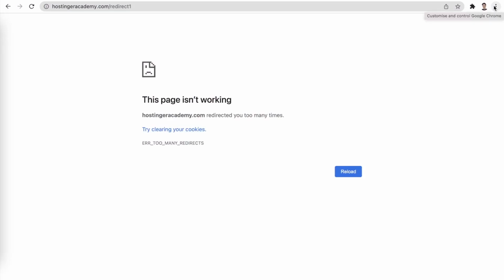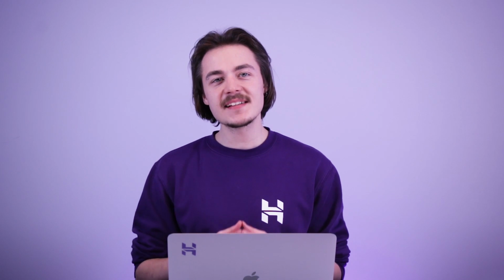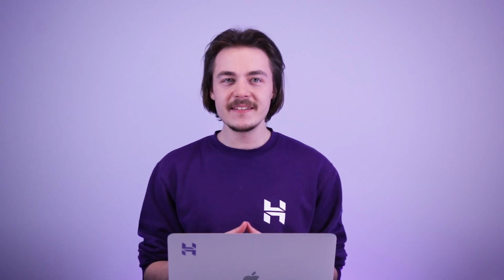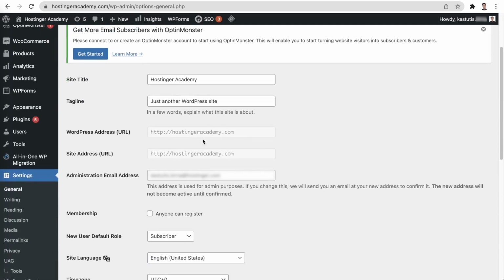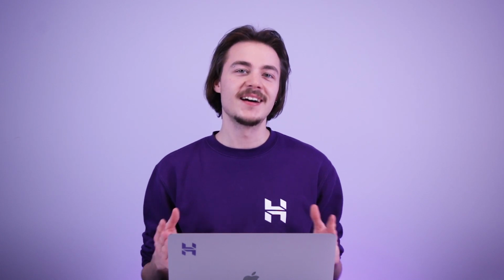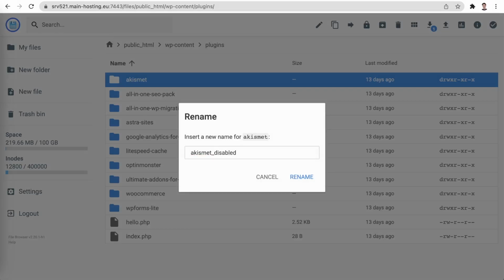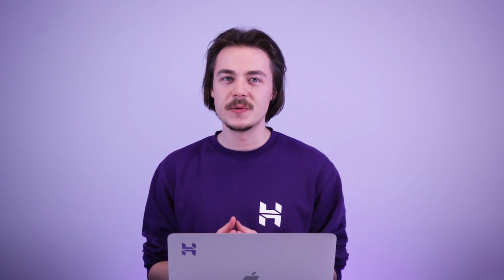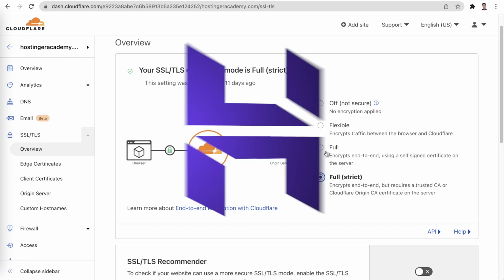How to Fix ERR_TOO_MANY_REDIRECTS on WordPress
Follow this video to find out six methods to fix ERR_TOO_MANY_REDIRECTS on WordPress. Start your WordPress website with Hostinger web hosting

The ERR_TOO_MANY_REDIRECTS message on WordPress means that the browser cannot connect to your website’s server. This video will explain the most common reasons behind this error and six ways to fix ERR_TOO_MANY_REDIRECTS on WordPress.

SQL query:
⭐Follow Us ⭐

🕒 Timestamps
00:00 - Introduction
00:10 - Understanding the error
01:03 - Solution: Clearing your browsers data
01:43 - Solution: Checking URL configuration
03:18 - Solution: Clearing WordPress cache
03:49 - Solution: Troubleshooting plugins
05:16 - Solution: Troubleshooting CDN
06:10 - Outro
A redirect forwards your website’s visitors to a different site. It is especially useful if your website is now under a different address. However, a misconfigured redirect can cause a redirect loop. When a web browser enters a redirect loop, it will show the ERR_TOO_MANY_REDIRECTS message.

Here are six methods to fix the ERR_TOO_MANY_REDIRECTS error:

🟣 Clear Your Browser’s Data

The ERR_TOO_MANY_REDIRECTS message often appears when your web browser stores corrupted cookies and outdated caches. So, clear your browser’s data, such as cache and cookies, and recheck your website. Note that the steps can differ depending on the browser.

🟣 Check Your Website’s URL Configuration

Follow this video to learn how to edit your website’s URL configuration. If you are editing the URL settings from your WordPress database, take note of this SQL query:

🟣 Clear Your WordPress Cache

Another option to resolve this error is by clearing your WordPress cache. The steps to do so depend on the plugin you use to manage your WordPress cache. In this video, we will demonstrate how to clear your WordPress cache using LiteSpeed.

🟣 Disable Corrupted Plugins

Check if any of your plugins are misconfigured by disabling all of them. Follow this video to learn how to disable WordPress plugins using a file manager or an FTP client.

🟣 Disable .htaccess Temporarily

Another reason behind the ERR_TOO_MANY_REDIRECTS message is a misconfigured .htaccess file. Try disabling it temporarily by renaming the file. If your .htaccess file is the source of this error, create a new one to resolve it.

🟣 Disable Your CDN

Content Delivery Network (CDN) services, such as Cloudflare, can cause redirection conflicts that lead to this error. Disable your CDN temporarily to check if it is causing the error. Once you have resolved the error, re-enable your CDN.

▶ If you have other questions, don’t hesitate and join our Facebook group for more help